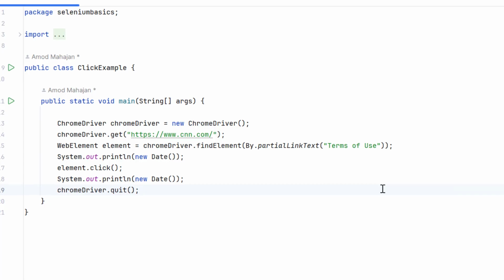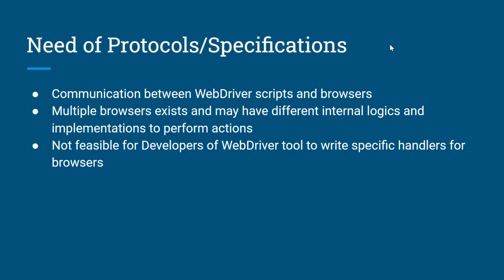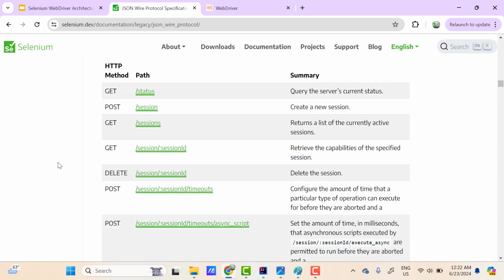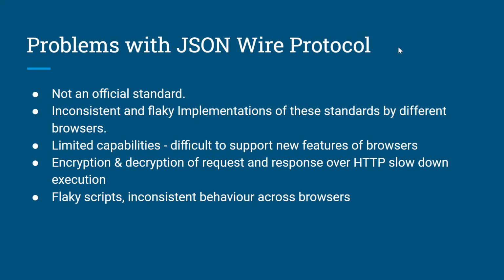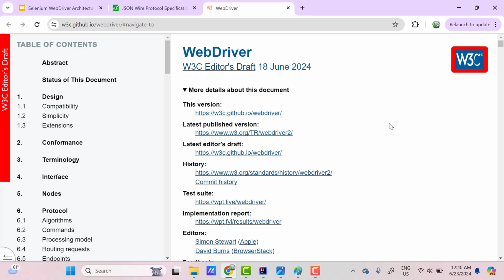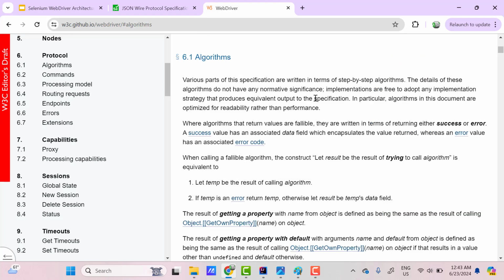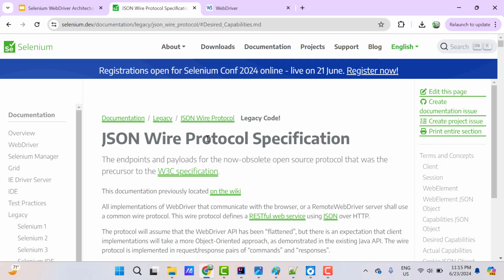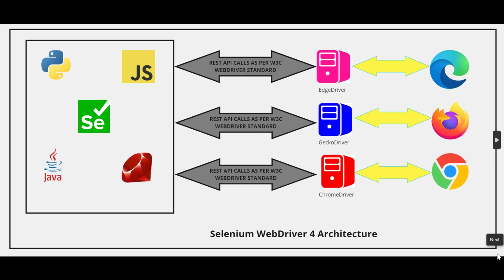#37. Selenium 4 WebDriver Architecture | What is W3C WebDriver Standard | JSON Wire Protocol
Selenium WebDriver Architecture is key concept to understand to how does Selenium WebDriver work internally. I tried to make you understand the core components and how they interact to perform browser automation. I have covered both Selenium 3 and Selenium 4 WebDriver architecture.

This video covers well about JSON Wire Protocol and W3C WebDriver Specifications.